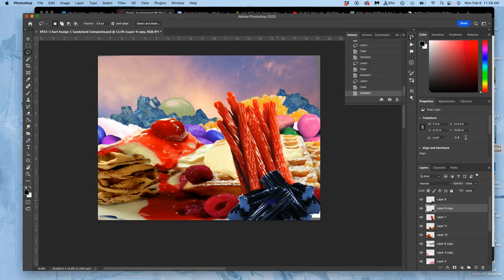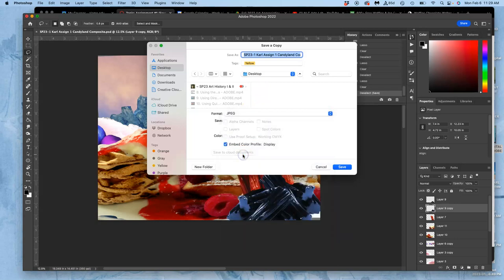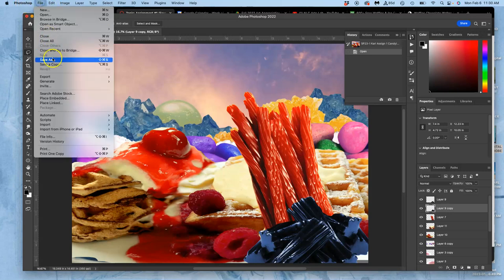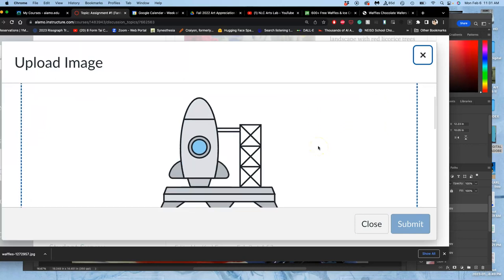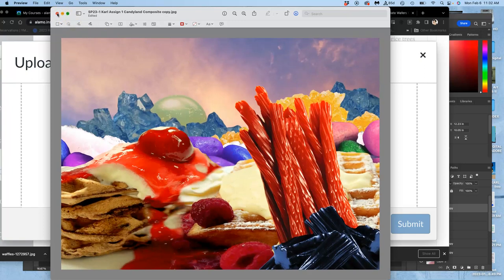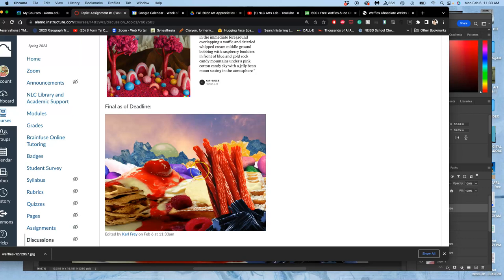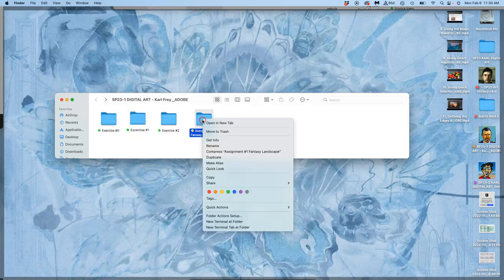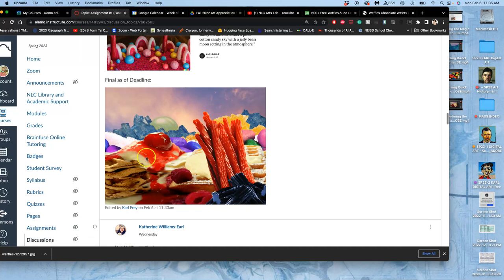11 Submitting Whatever You Have to Canvas By Deadline ADOBE